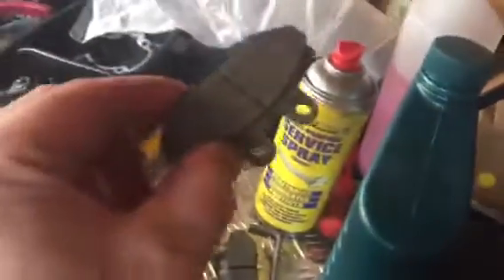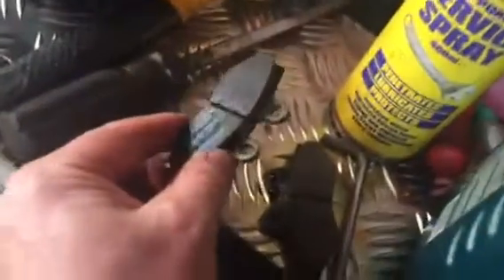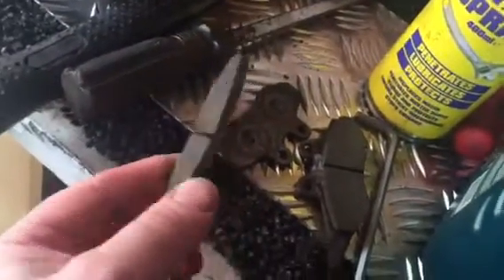GILERA DNA MOPED ALWAYS CHECK YOUR BRAKES MARK SAVAGE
Fixing up a Dna & found this